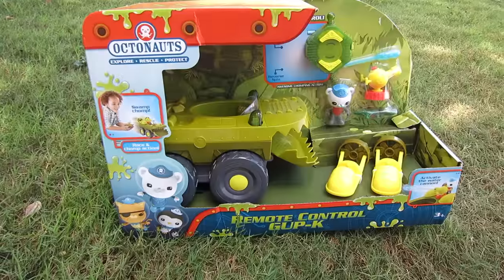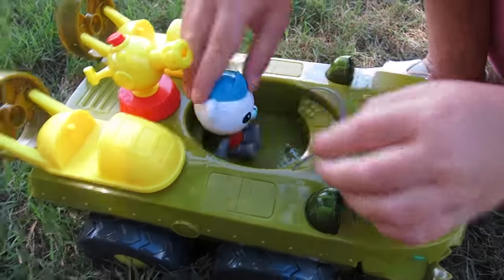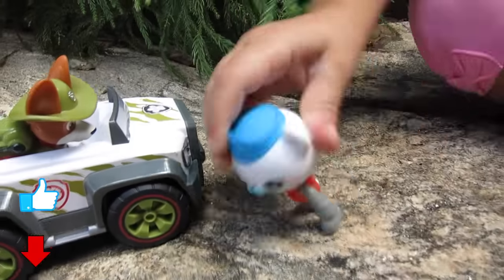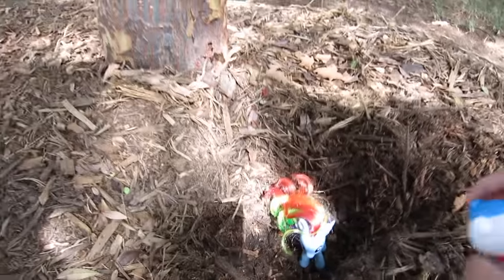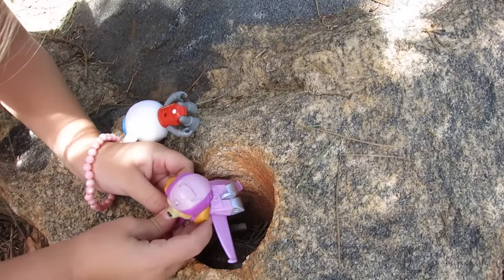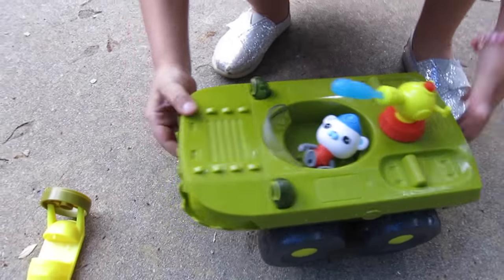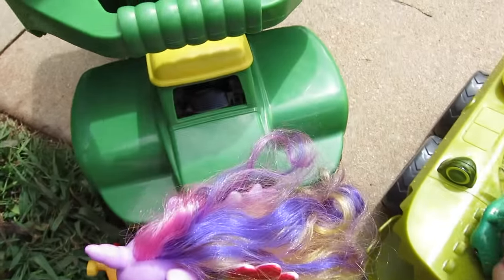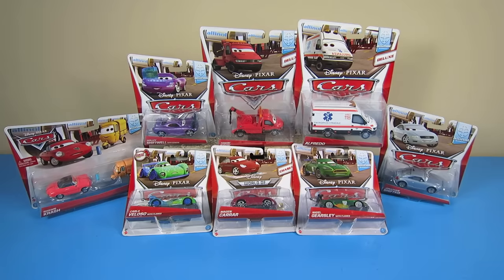OCTONAUTS GUP K RESCUE ANIMALS PAW PATROL MY LITTLE PONY LION GUARD TRACKER RAINBOW DASH KION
Check out this really cool Alligator Gup K remote control vehicle! This new R/C car from Disney Junior Octonauts is really cool. It comes with Captain Barnacles, a small alligator, 2 speeders and a water cannon and remote. You can drive forward and backward too. The Gup K is used to rescue animals and clear brush and debris in the swamp and forest areas.  Captain Barnacles and the Gup K find and rescue Tracker from Paw Patrol, Mandy, baby elephant from Lion Guard, Rainbow Dash from my little pony, Fuli from the lion guard, Squirt from Finding Dory, Twilight sparkle, Kion, and Hank. And there are so many animals to rescue we have to use a John Deere dump truck to hold them all.